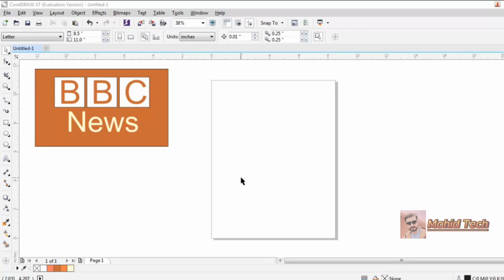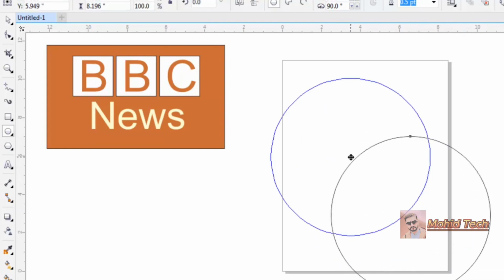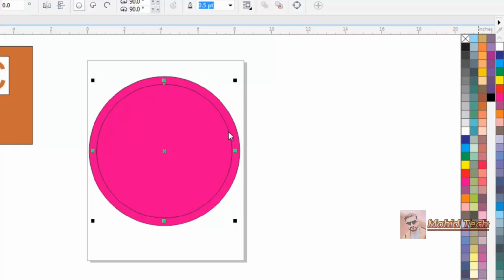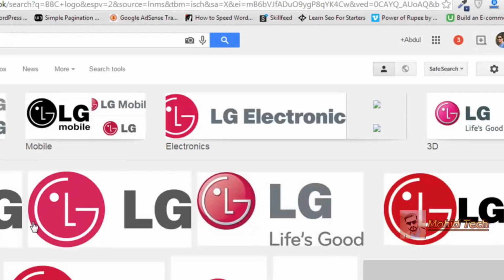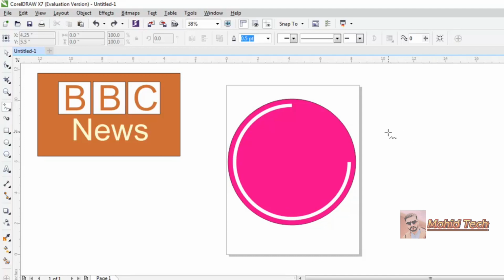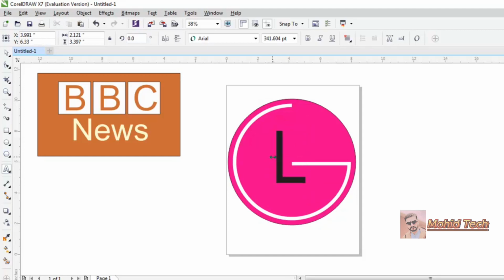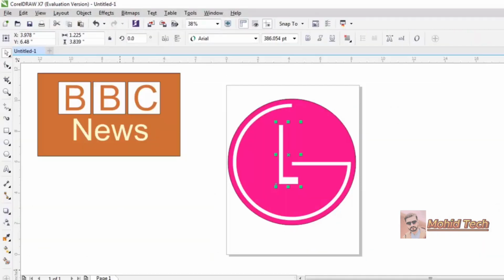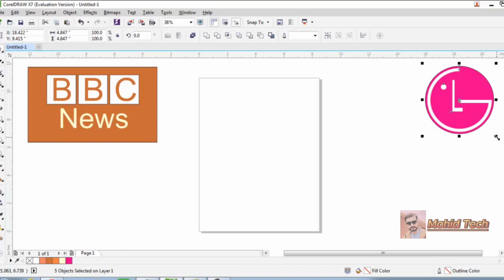Corel Draw X7 | Creating LG Logo